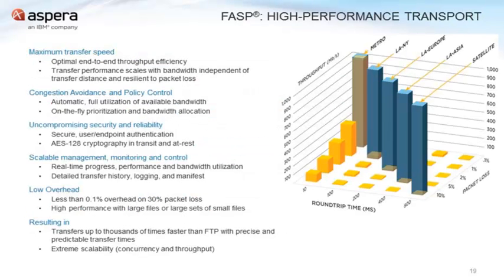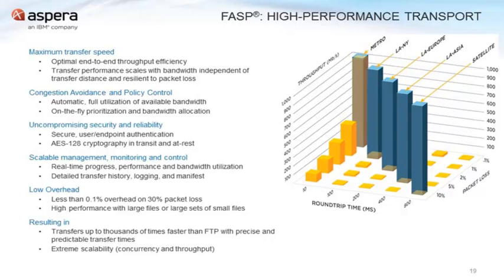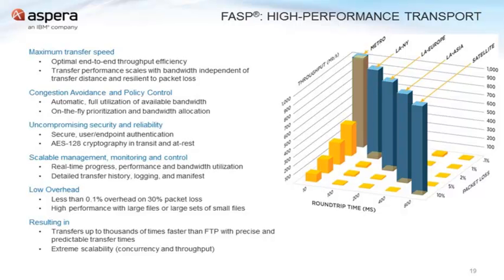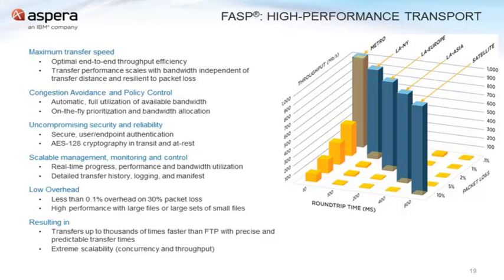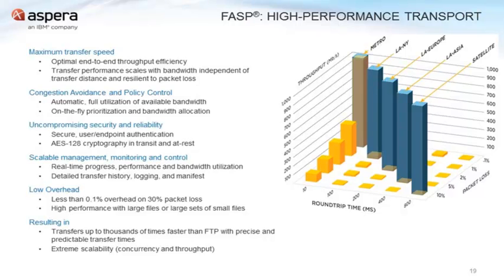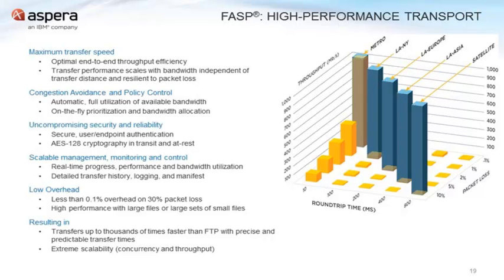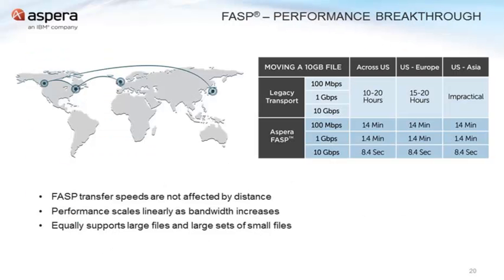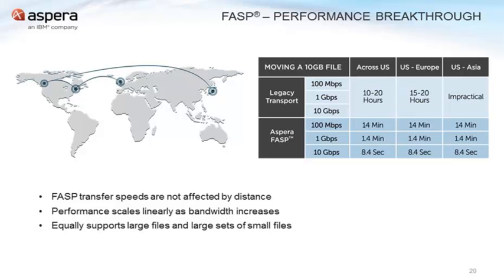Aspera How Bluebee Genomics Platform Solves the File Exchange Problem Webinar Preview